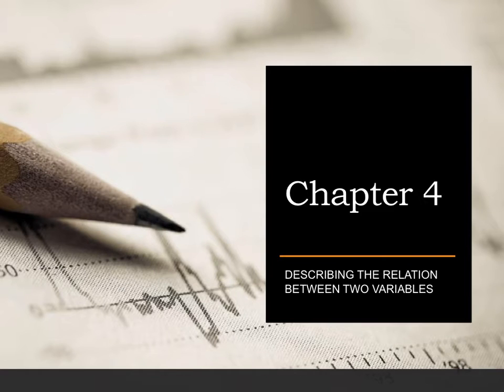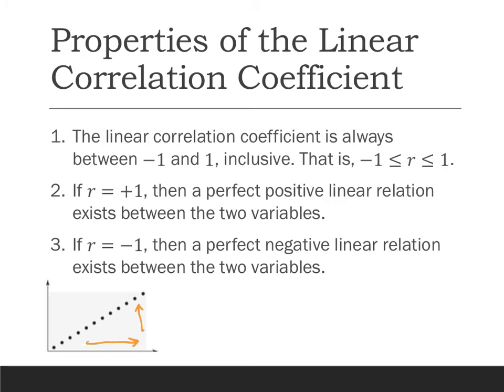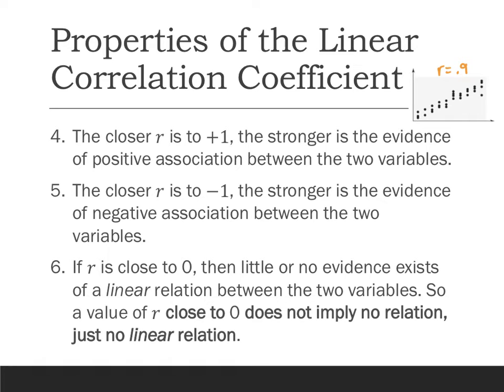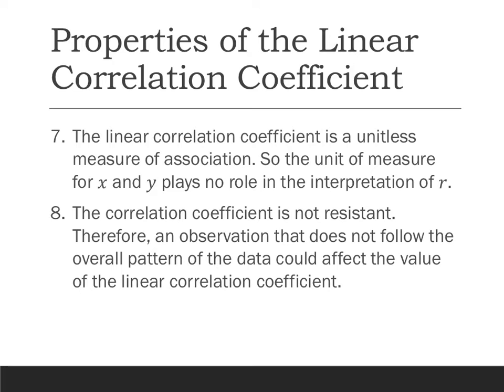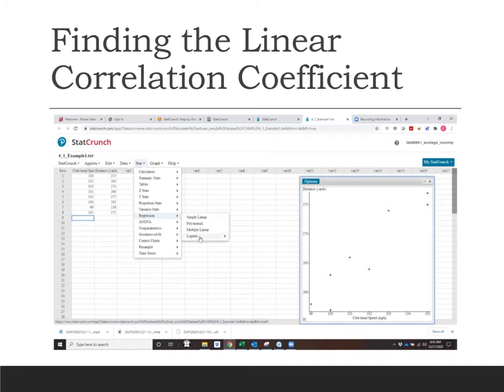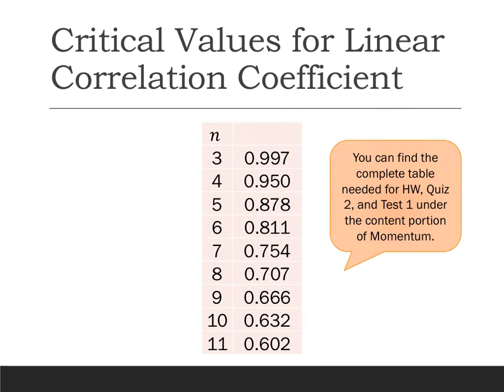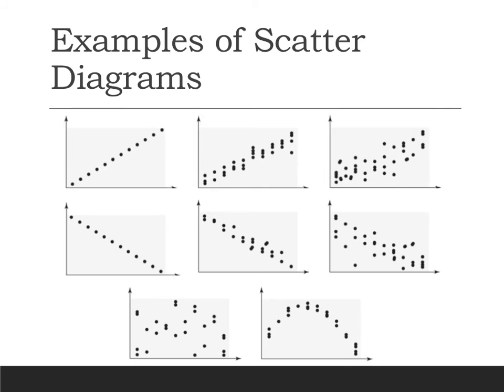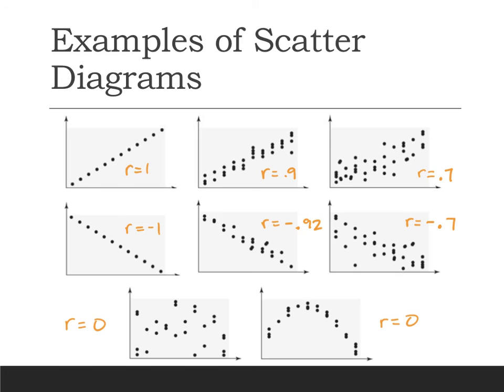Chapter 4 Part 2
Properties of Linear Correlation Coefficient